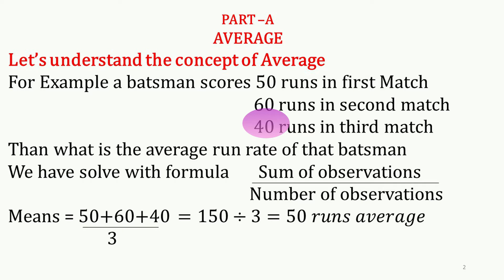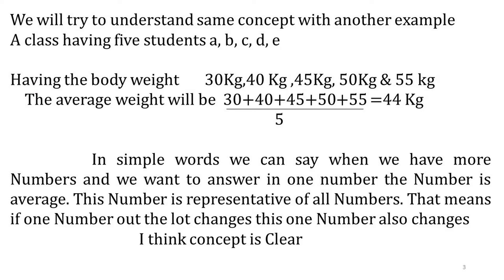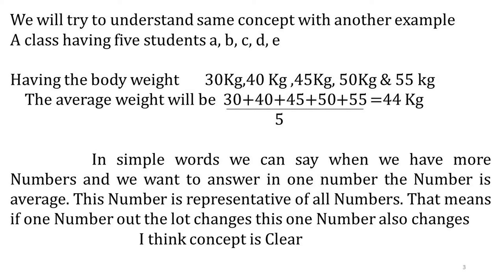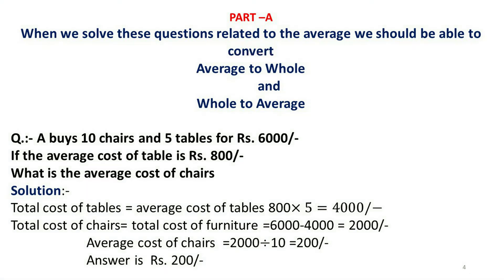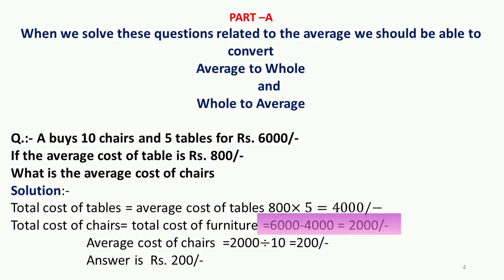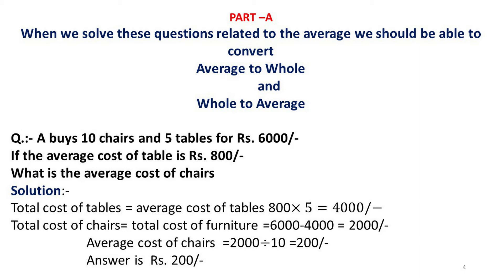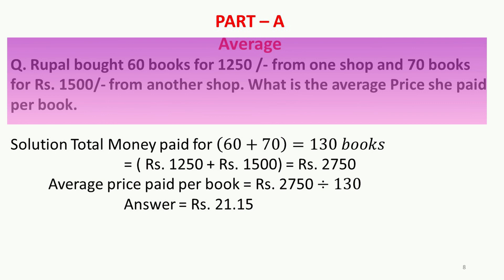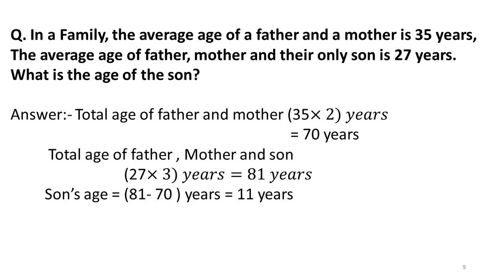Average Part 1 - UGC NET/SET/JRF - Average Trick and Shortcut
This video about unit-5th mathematical reasoning topic average how to calculate average in very easy manner calculation of average will be helpful for data interpretation